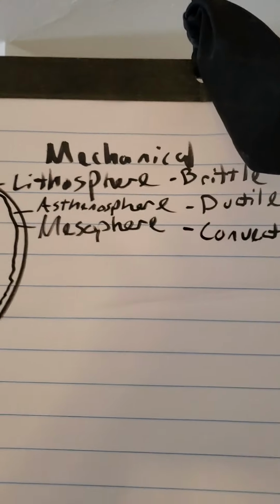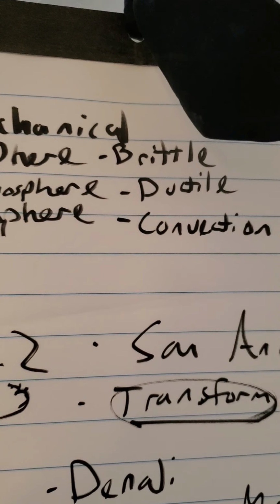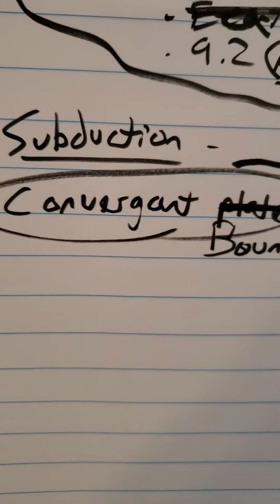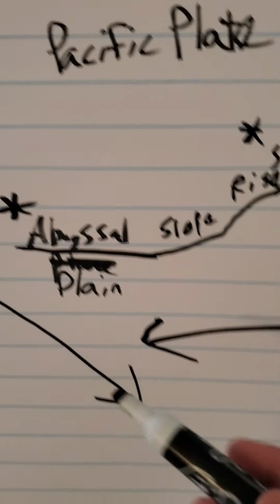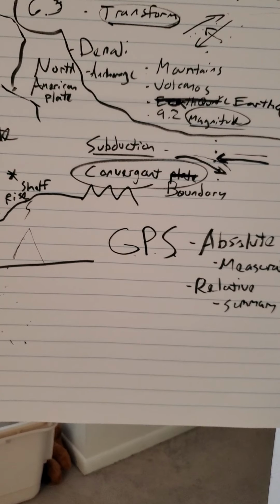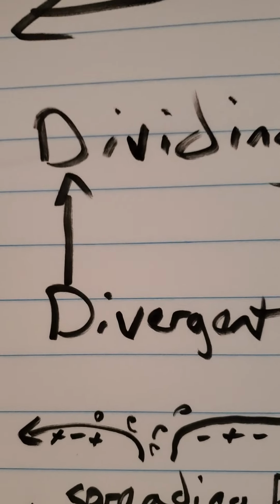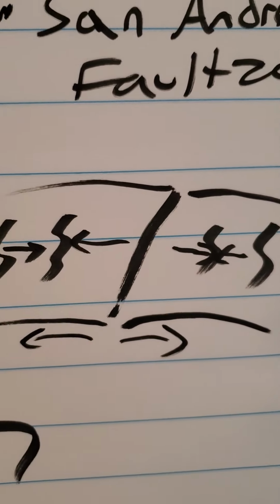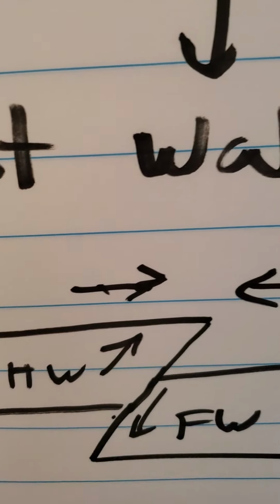6.2 - 6.3 overview